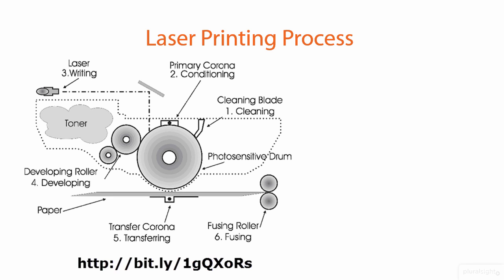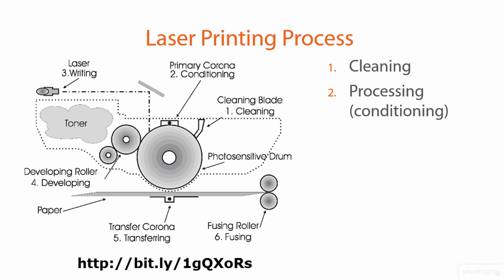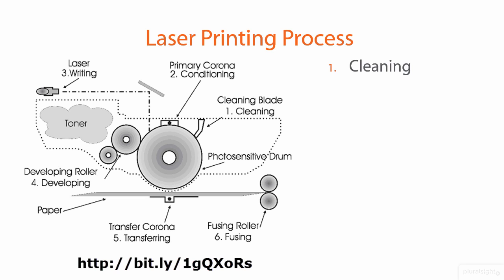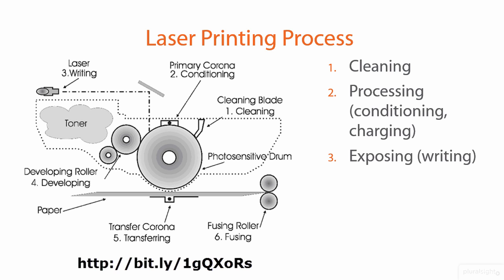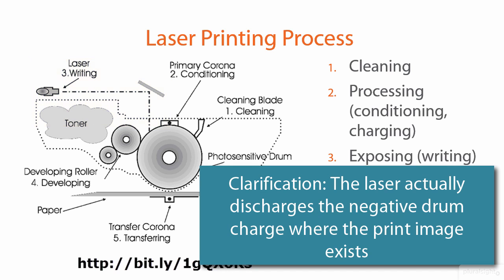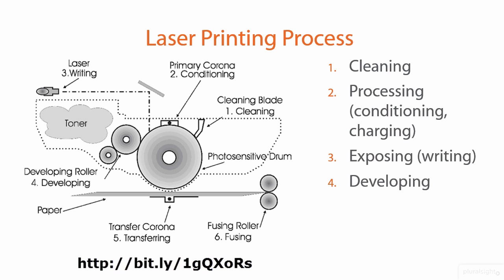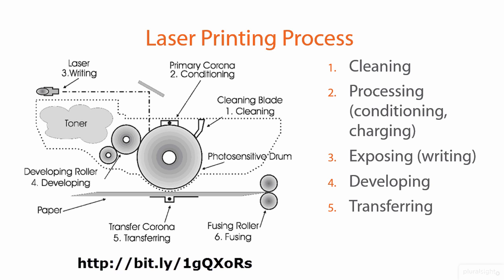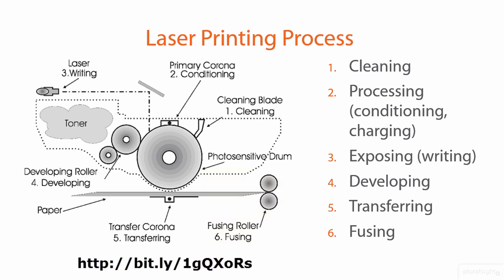The Laser Printing Process